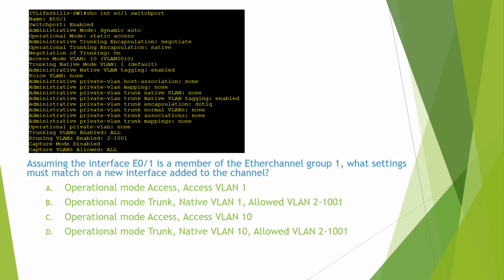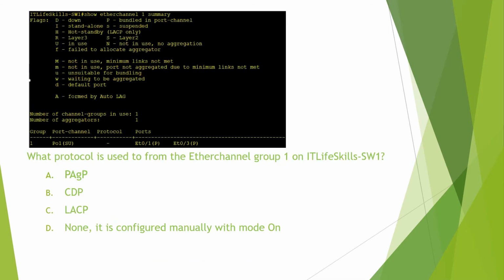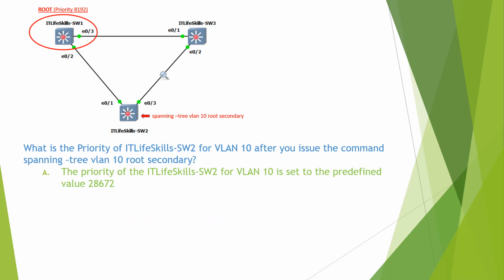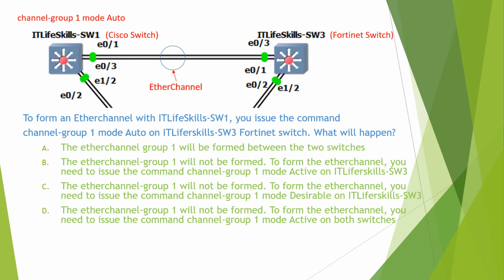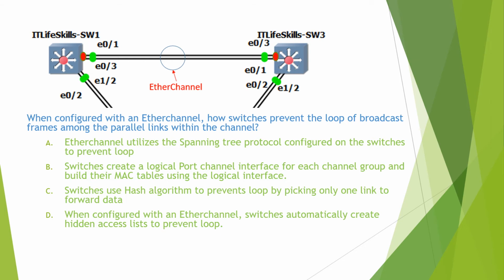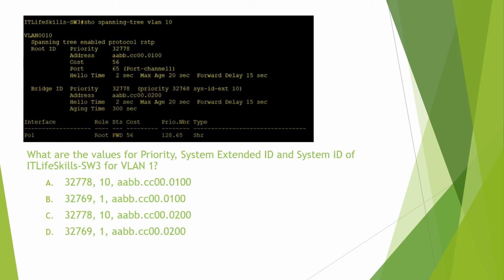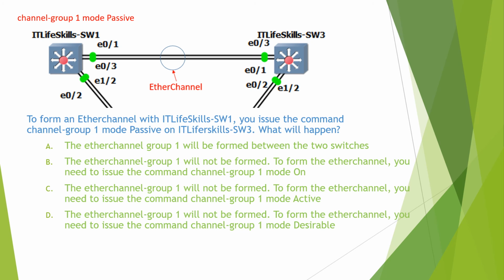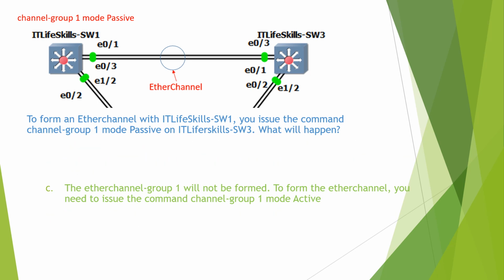RSTP and EtherChannel Configuration Q&A Part 1